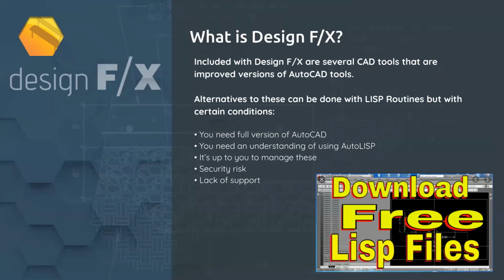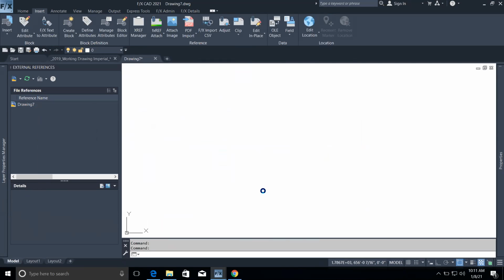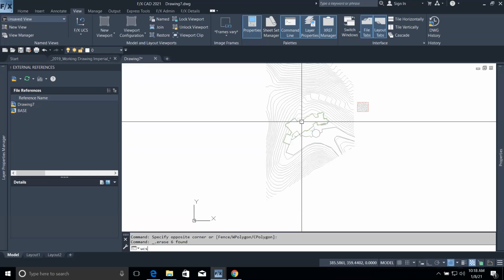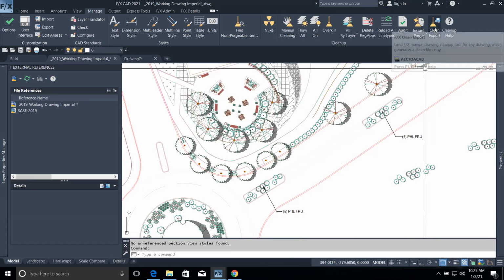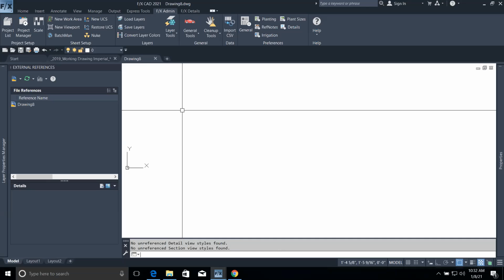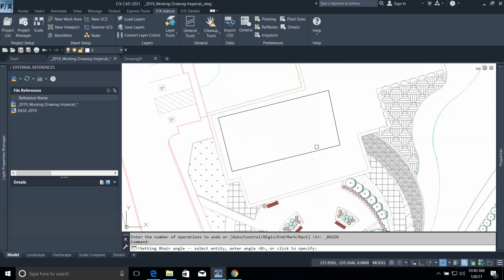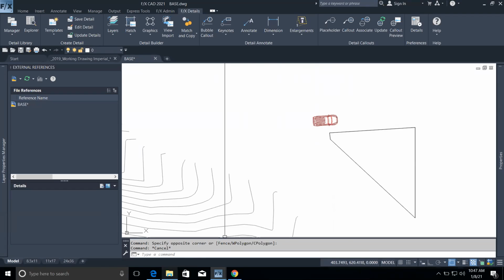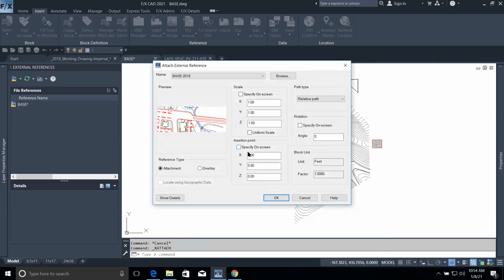Design F/X Overview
Design F/X incorporates a comprehensive detail system with a collection of tools that replace (and improve on) native AutoCAD tools. To supplement the substantial amount of video content we’ve already created on the detail side, we wanted to focus on this toolbox designed to streamline your drafting process. Take a tour of the many time-saving features included in a Design F/X license.